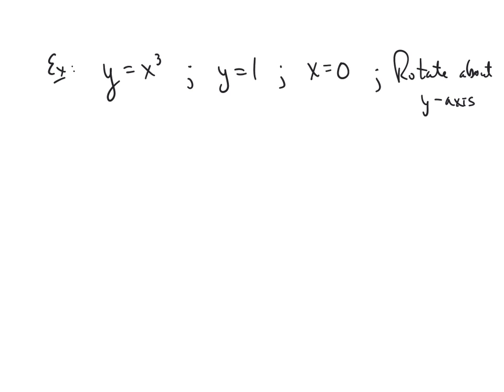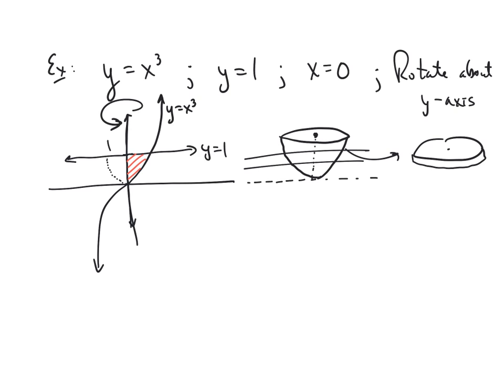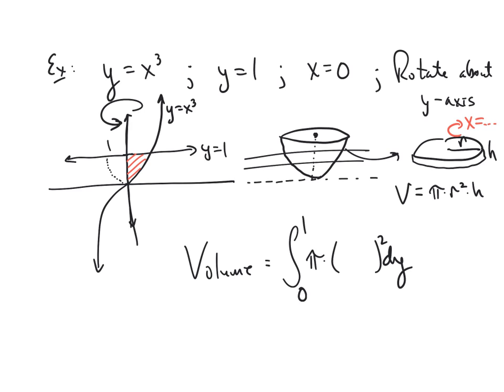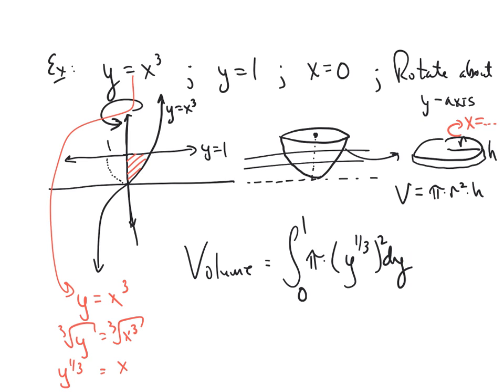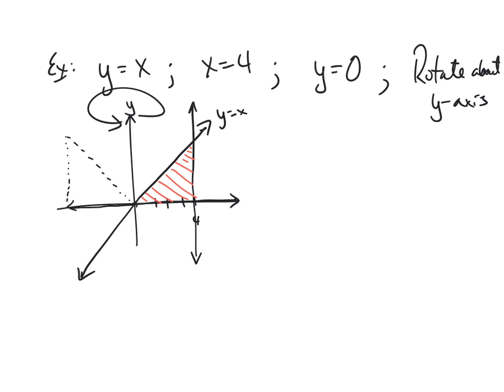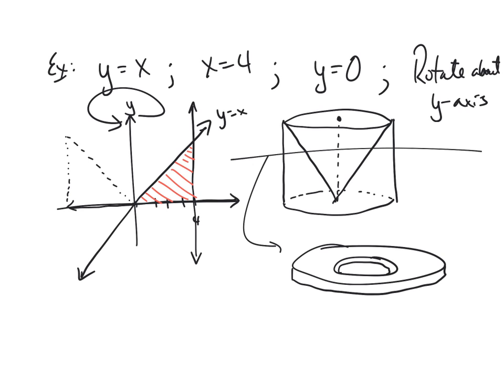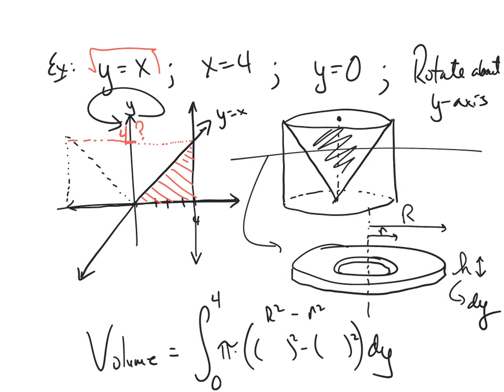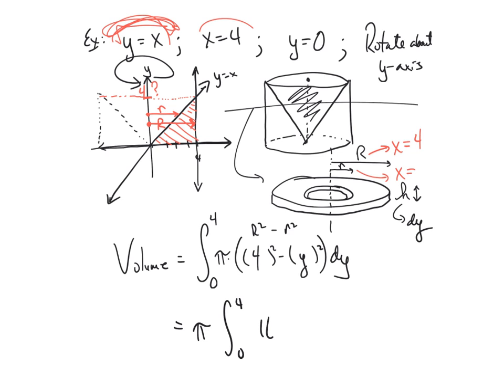Calculus 7 2 part 3